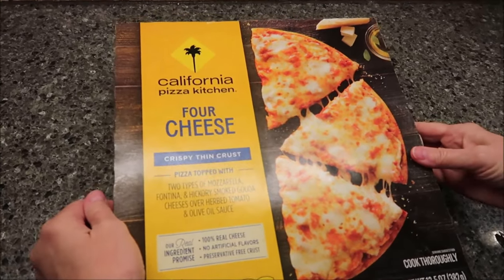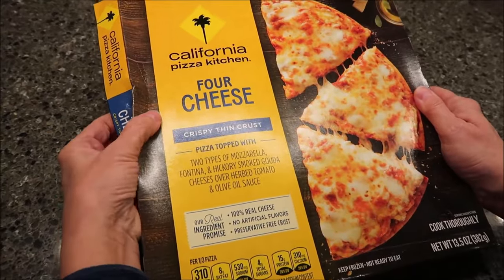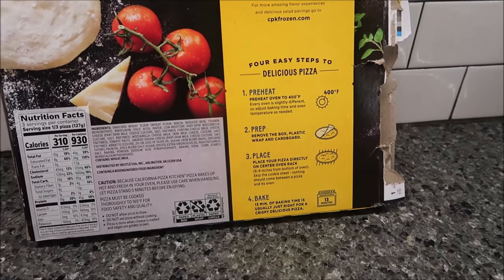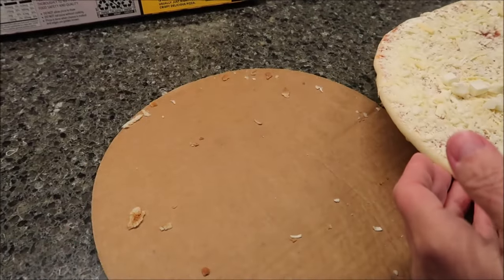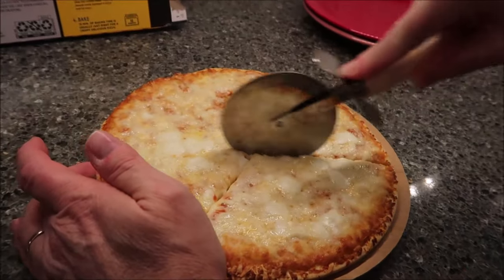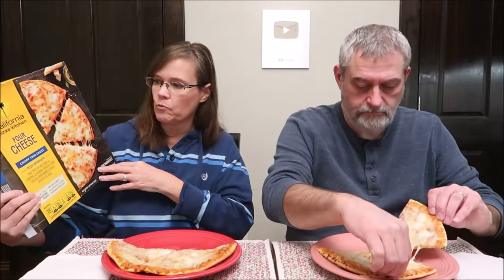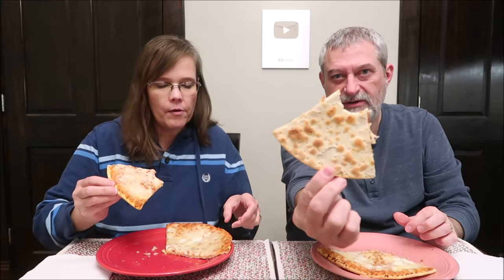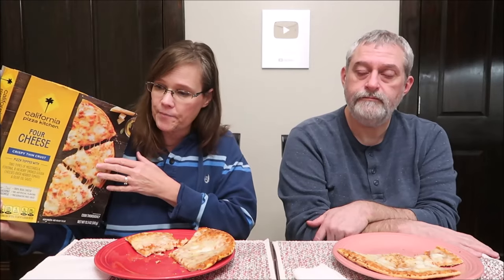California Pizza Kitchen: Four Cheese Pizza Review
This is a taste test/review of the California Pizza Kitchen Four Cheese Pizza. It has two types of Mozzarella, Fontina, and hickory smoked Gouda cheeses over herbed tomato and olive oil sauce. It was $9.49 at Kroger. 1/3 pizza (127g) = 310 calories